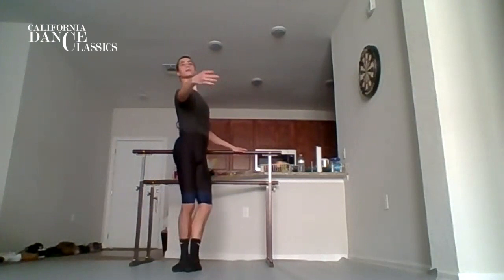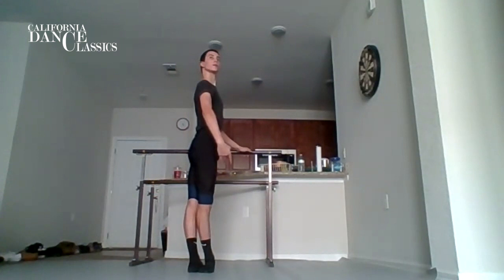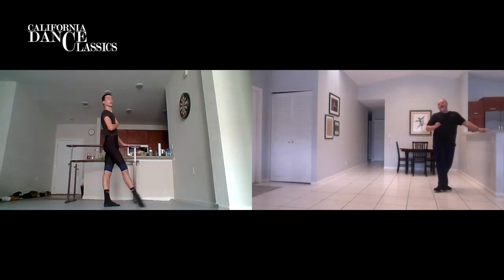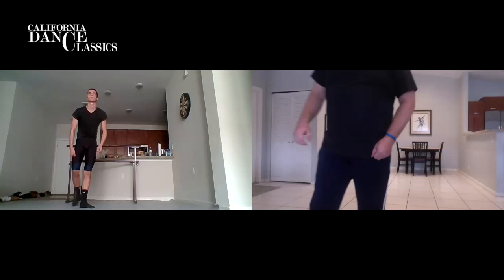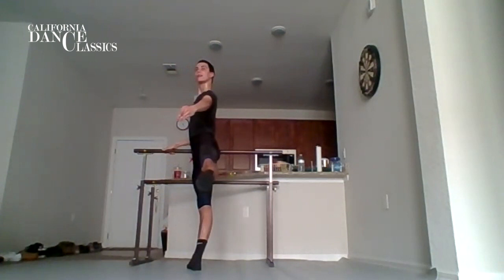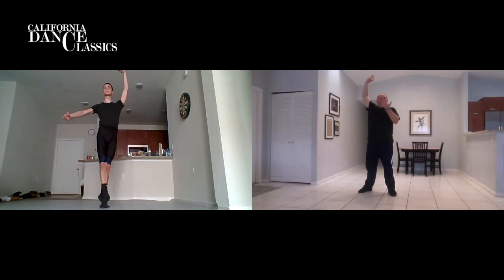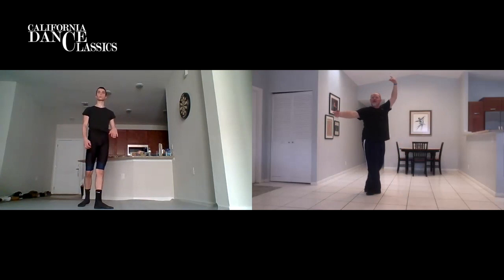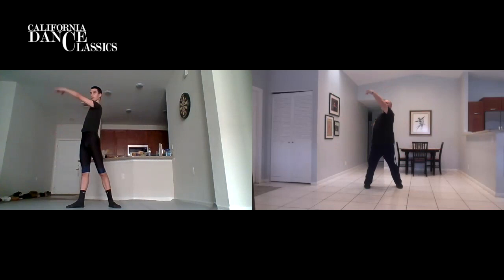Meelis Pakri Master Class HD 720p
Master Teacher: Meelis Pakri
Dancer: Amir Dodarkhojayev

We are so grateful that we can provide young dancers with opportunities to work with some of the world's best Ballet Masters. YOU can get involved and help our cause by donating to the Dance Arts Foundation Fund. Help aspiring dancers achieve their dreams and receive high caliber dance education.